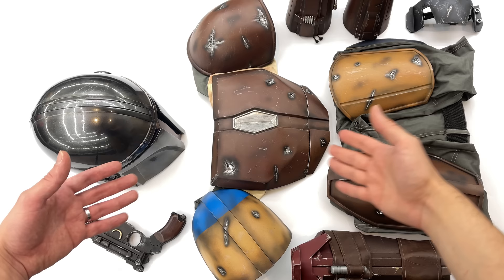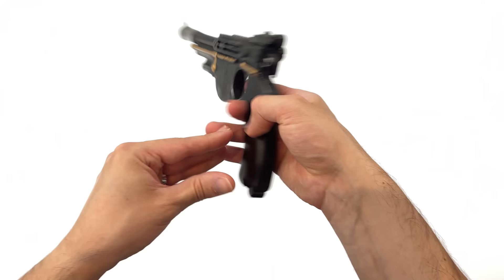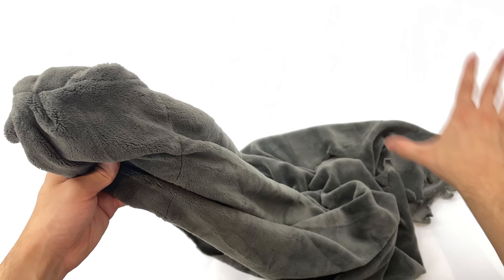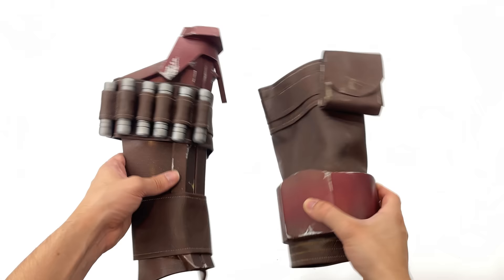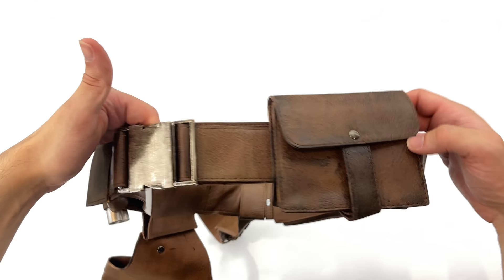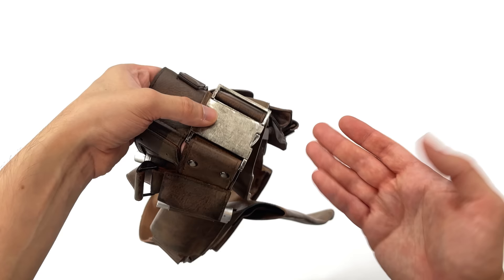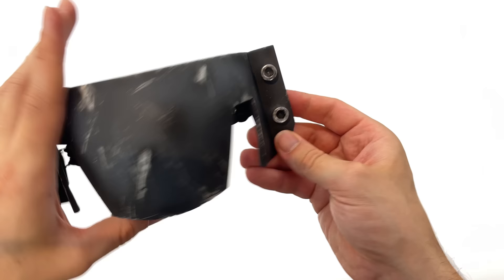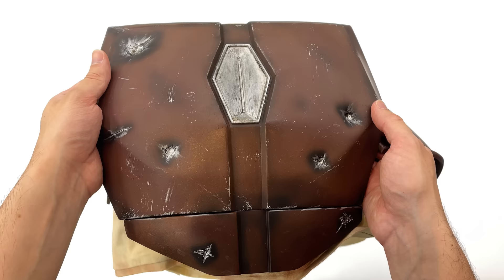The Mandalorian Durasteel Armor Cosplay Reveal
Mandalorian Season 1 Armour Durasteel Cosplay Reveal Video!